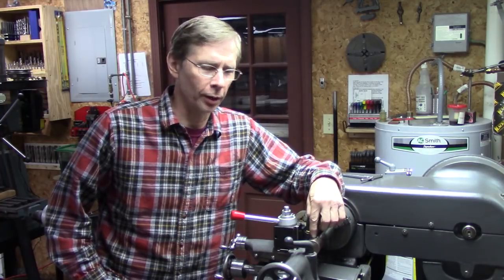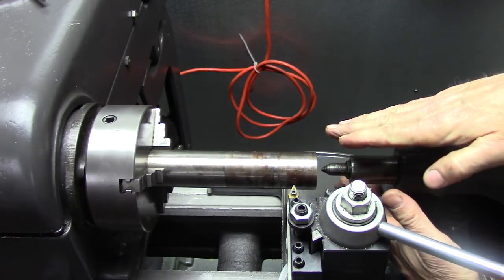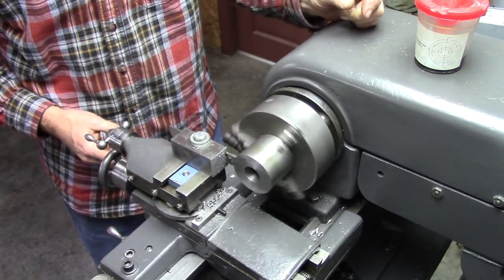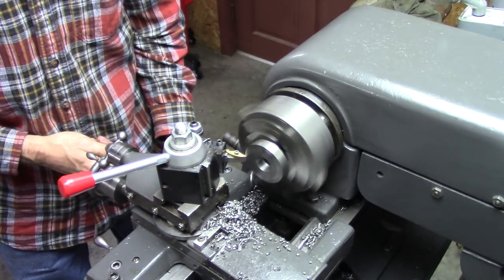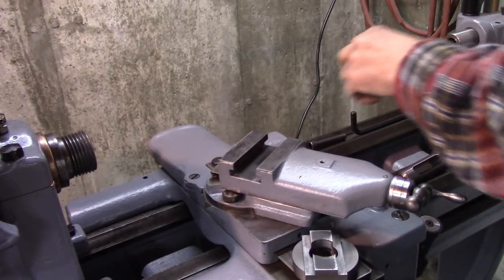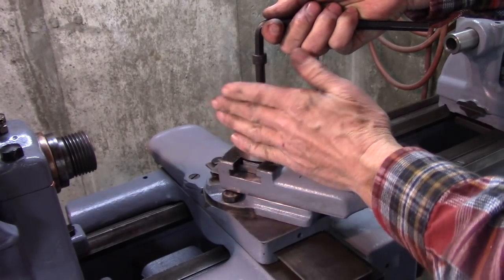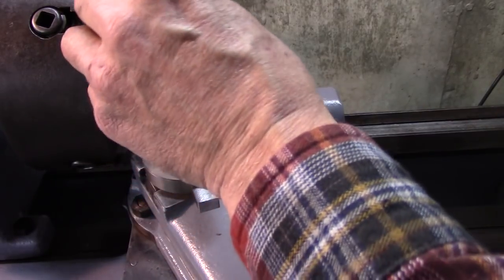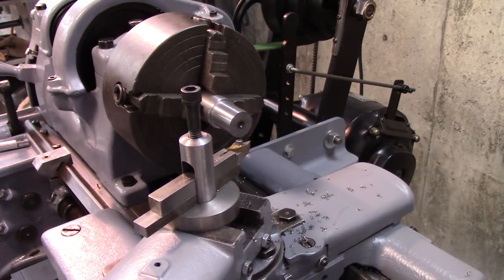Building an Improved Lantern Style Tool Post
Quick Change tool posts have a lot of advantages but the older Lantern Style has a few as well, particularly on an older lathe. Cutting forces are transferred straight now on the compound while the quick change also transfers torsional forces.